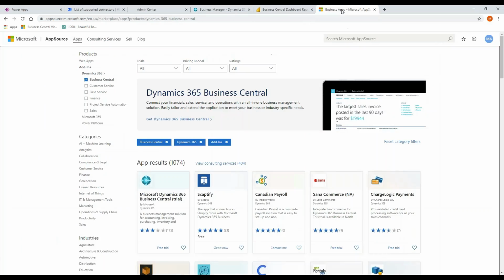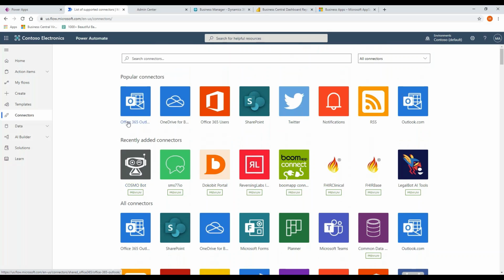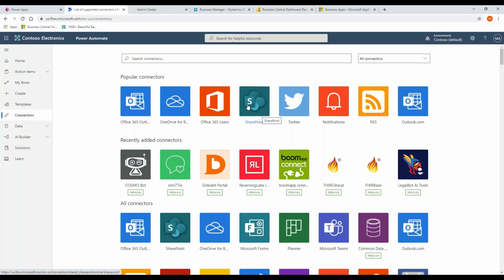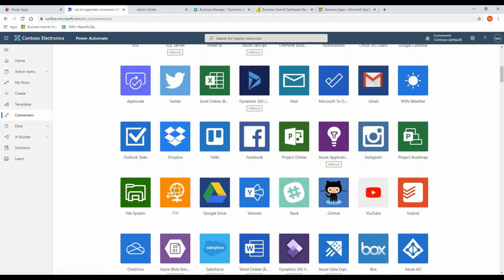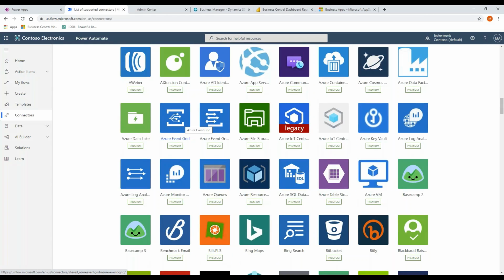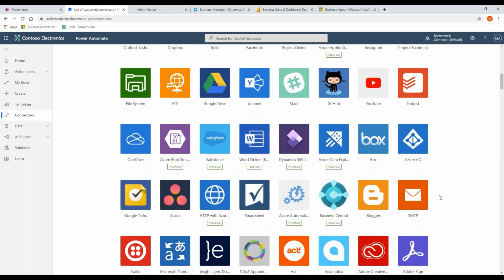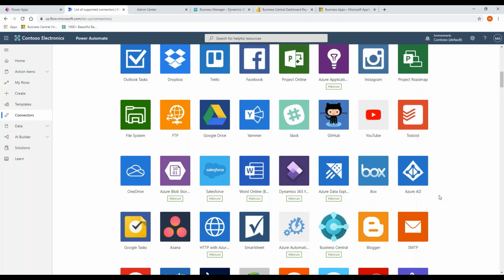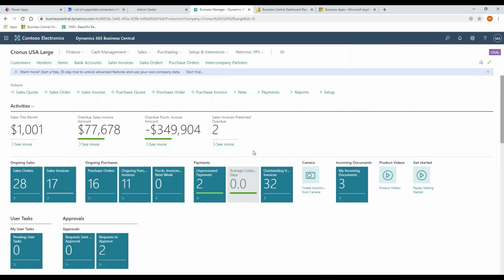D365 Business Central 101: Integration to Applications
Dynamics 365 Business Central has the ability to extend and connect to over 300 (and counting) different applications from Outlook to Gmail, Twitter, Facebook, Dropbox, and many more. During this video, you’ll learn about the additional applications you can connect with Business Central thanks to Power Automate. This video gives examples of how businesses are extending Business Central and some of the different advantages of connecting your system to other applications.

Learn more about Dynamics 365 Business Central by continuing this video series or by contacting the experts at Stoneridge Software